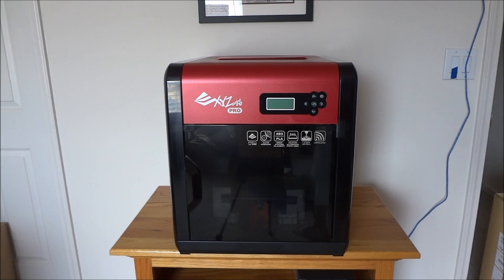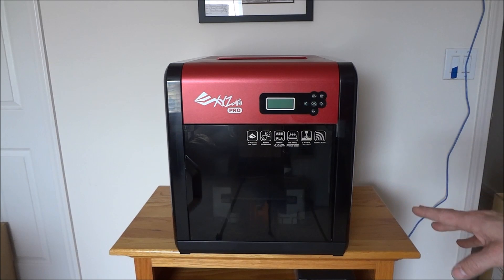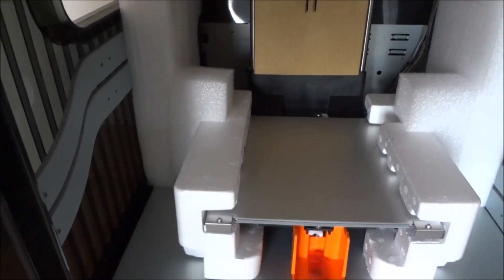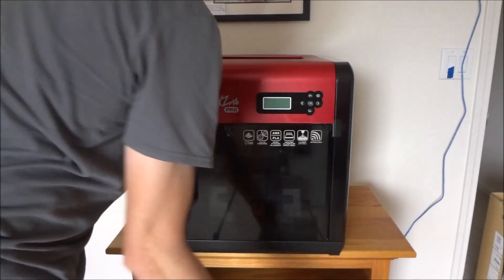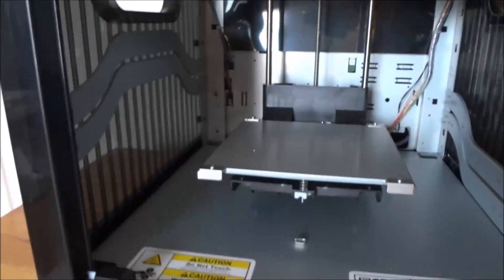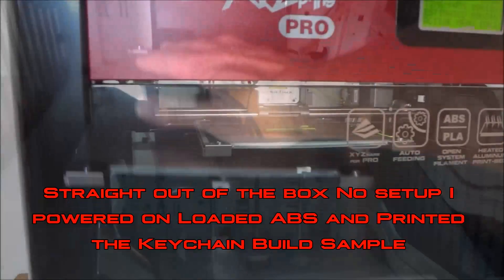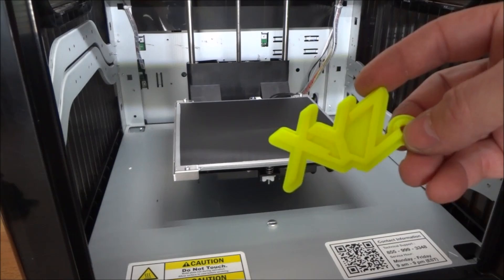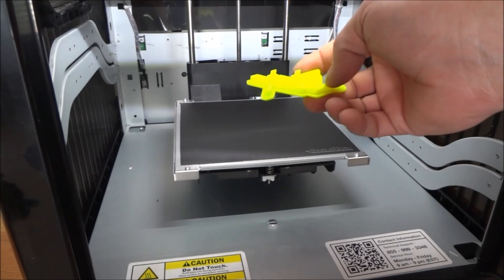XYZ Printing Davinci Pro 1.0 3D Printer Straight Out Of the Box!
The  Davinci Pro 1.0 3D Printer is the latest addition to my CNC arsenal.  The Davinci Pro is made by XYZ printing and has a lot of standard features in a great enclosed design.
Follow along with me as I learn to use a 3D printer offer tips in the comment section.
In this video I Unbox the Davinci pro load filiament, power on and print a sample from the menu.
It turned out great! I then loaded the cpu with the software and connected the printer to update the firmware and setup wifi.
I got ahead of myself and sort of went out of order. LOL